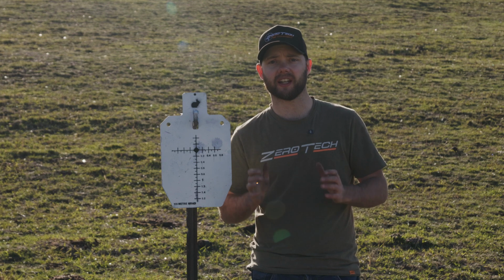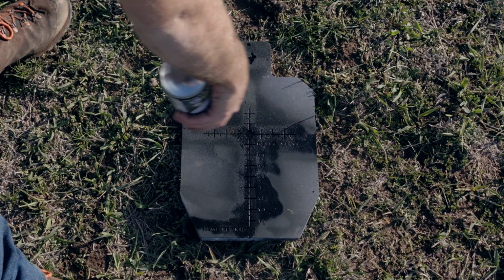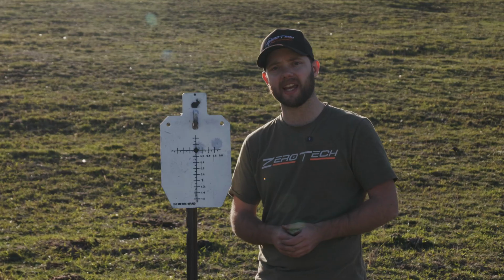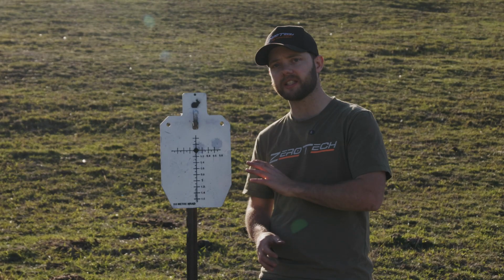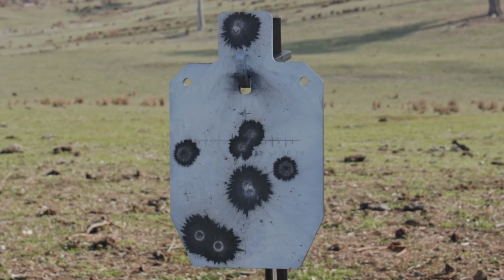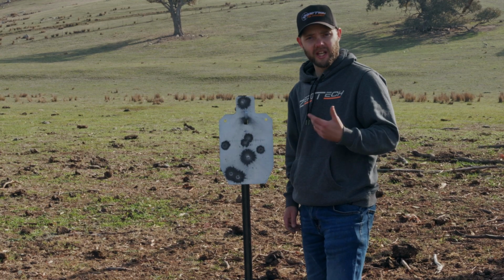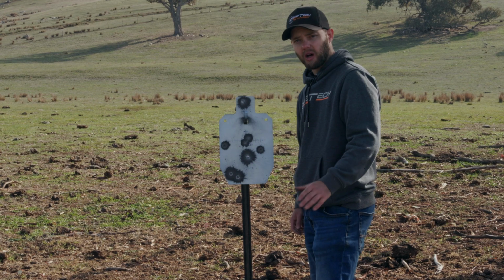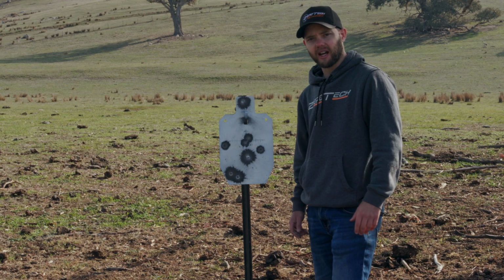Australia made long range shooting steel target!!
44mag, .223Rem, 6.5CR, .308Win, .300PRC,
I put the Bunnies of Balyang IPSC 50% Torso Target Kit to the test to the test, let’s just say this Australian made target didn’t disappoint!!